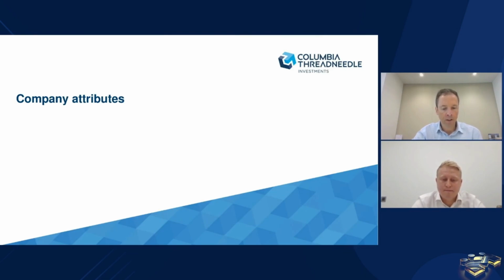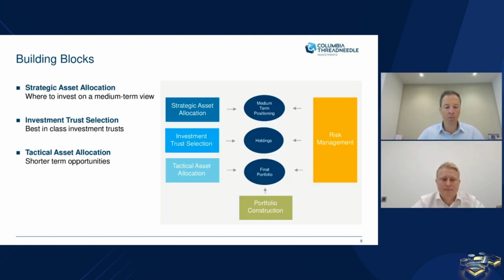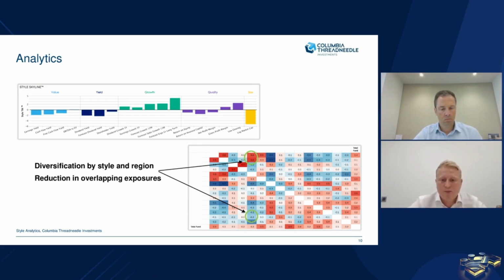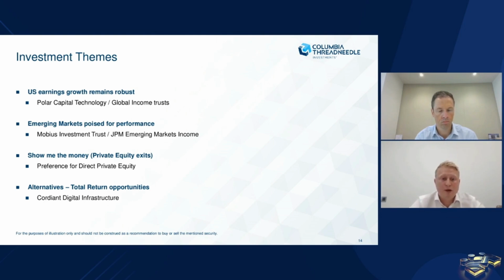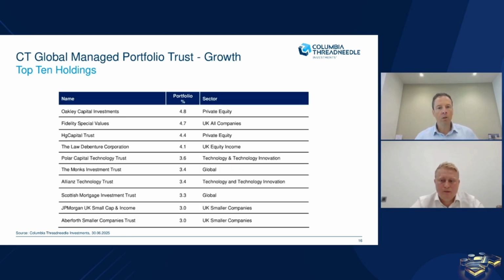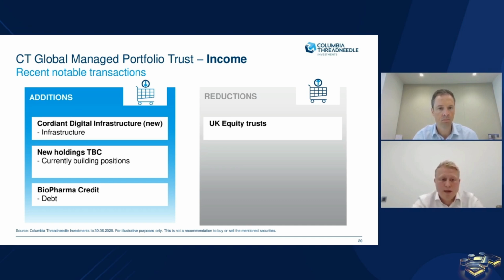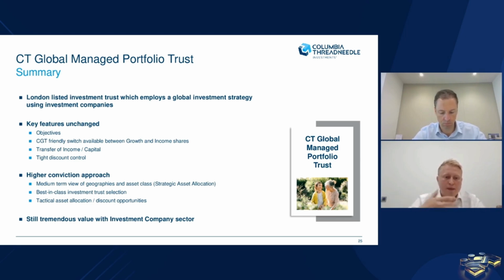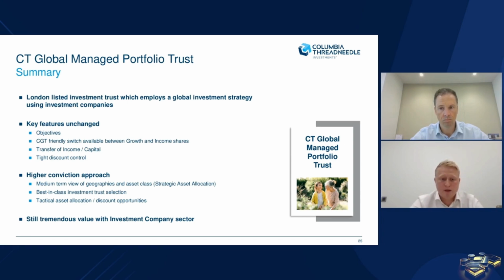CT GLOBAL MANAGED PORTFOLIO TRUST PLC - Introduction to the new managers..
To be informed of all CT GLOBAL MANAGED PORTFOLIO TRUST PLC's upcoming presentations, register at InvestorMeetCompany

0:00 Introduction
2:23 Company Attributes
13:55 Outlook and Positioning
29:32 Portfolio Performance
32:29 Q&A